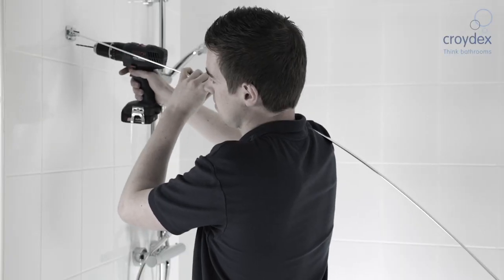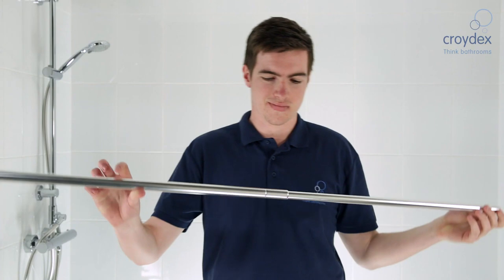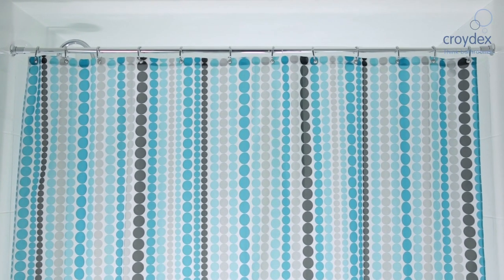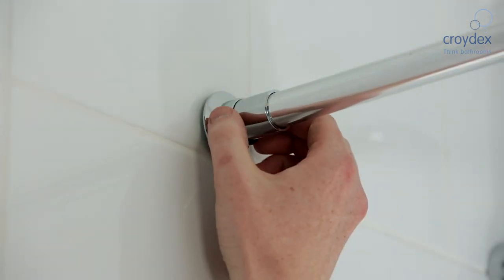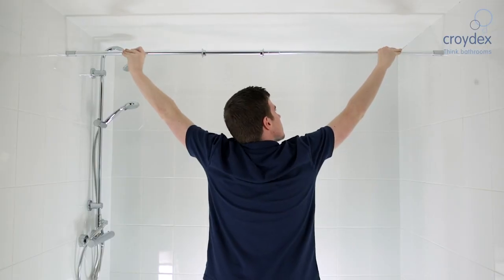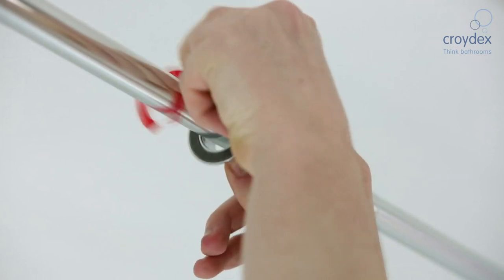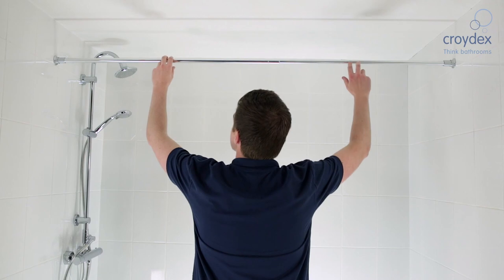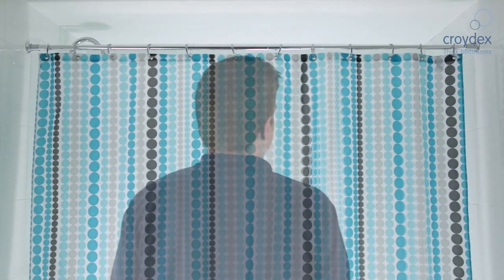Croydex Straight Shower Curtain Rail | Screwfix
Screwfix - Self-supporting anodised aluminium curtain rod with chrome finish. Telescopic. Chrome-plated plastic wall brackets. Easy to install using adhesive pad and screw action.